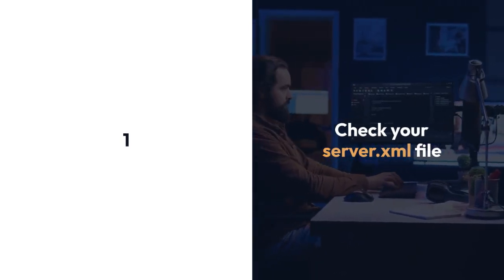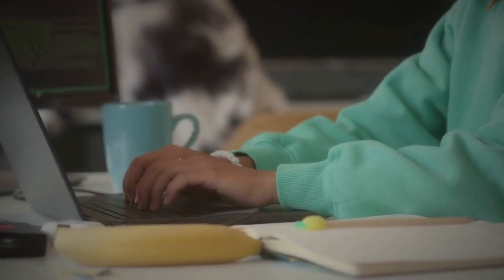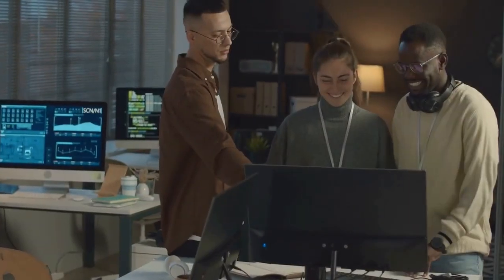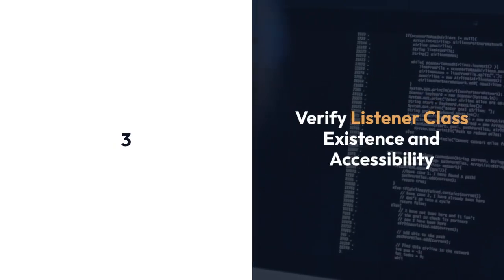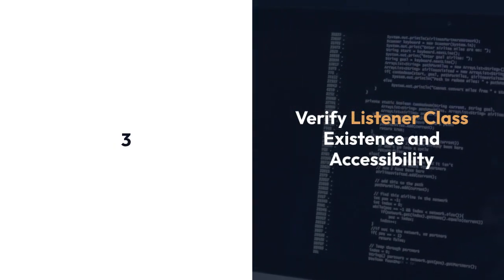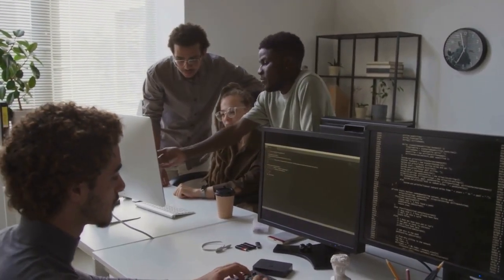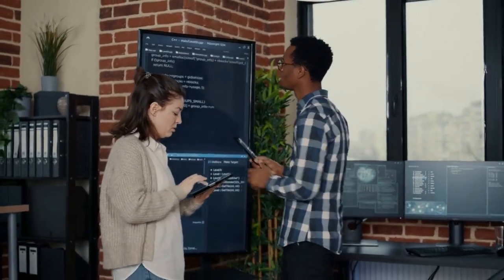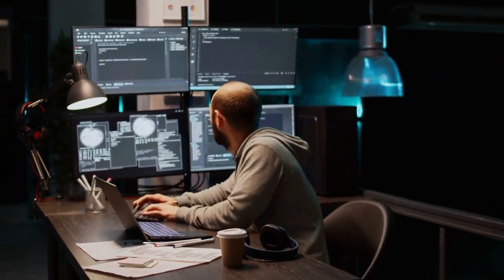Resolving "One or More Listeners Failed to Start" in Apache Tomcat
In this video, we will explore how to troubleshoot and resolve the common issue of "One or More Listeners Failed to Start" in Apache Tomcat. We will walk through the steps to identify the root cause of this error and provide solutions to get your Tomcat server up and running smoothly. Whether you are a beginner or an experienced developer, this tutorial will help you tackle this issue effectively. Watch now to ensure your Tomcat server is running without any hiccups!